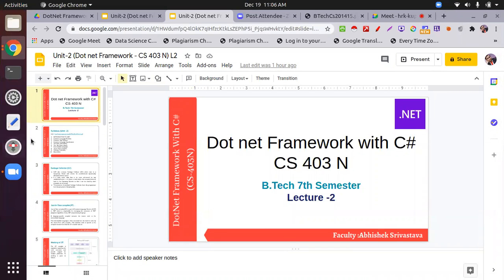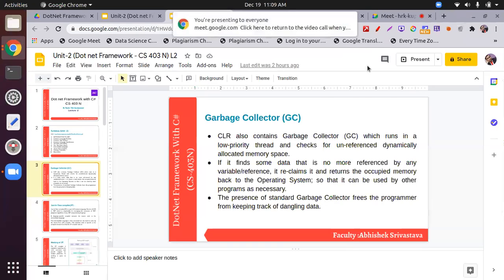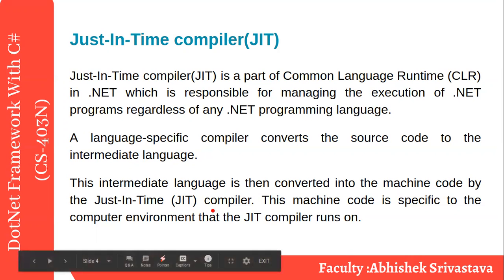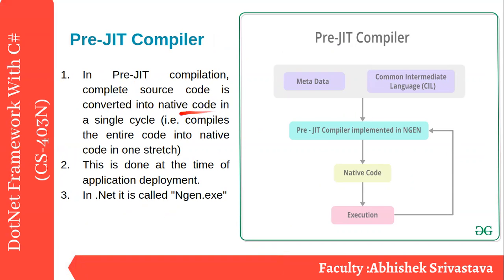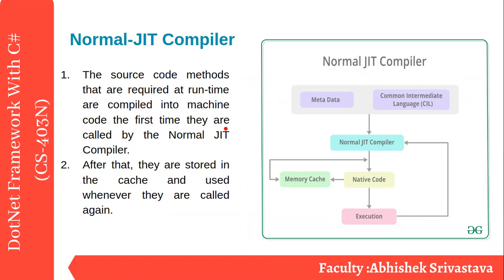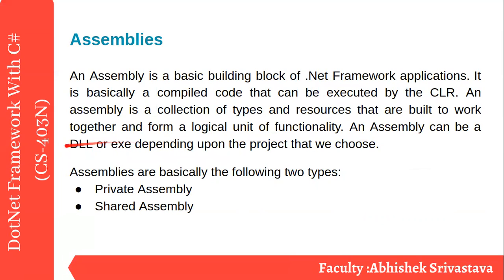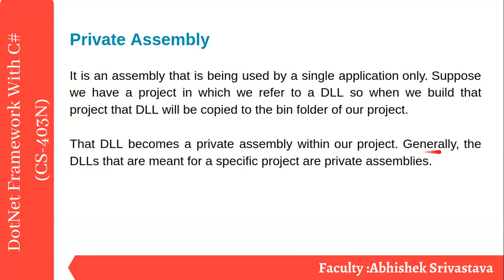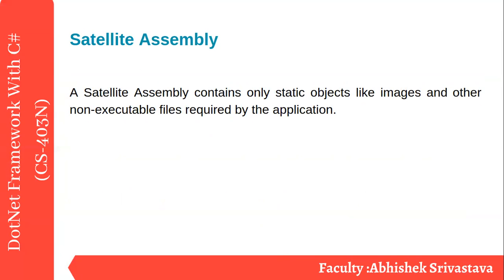Lecture 2 || Unit 2 || Introduction to DotNet Framework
INTRODUCTION TO .NET,
Common Language Runtime,
Common Type System,
Common Language Specification,
The base class library,
The .Net Class Library
Intermediate Language,
Just In Time Compiler,
Garbage Collection,
Assemblies